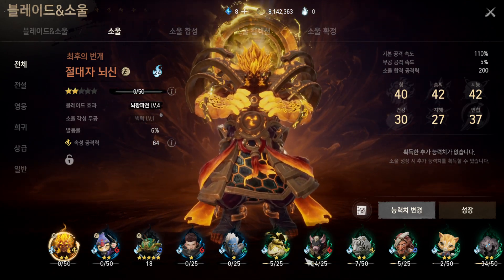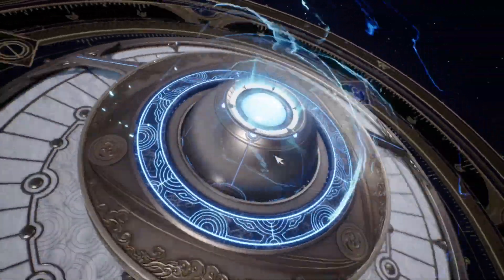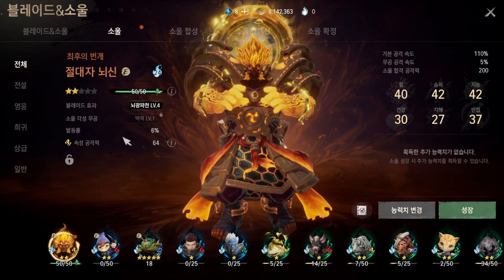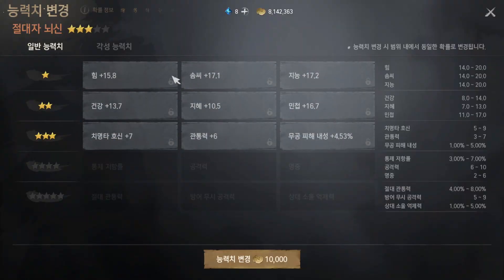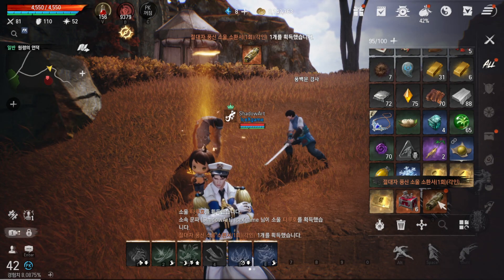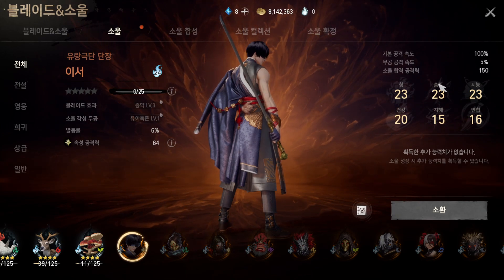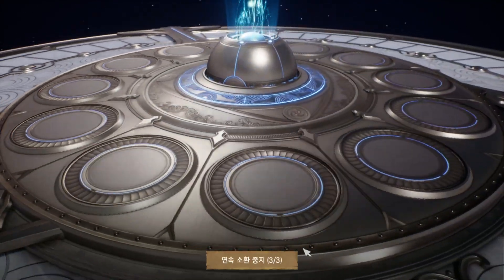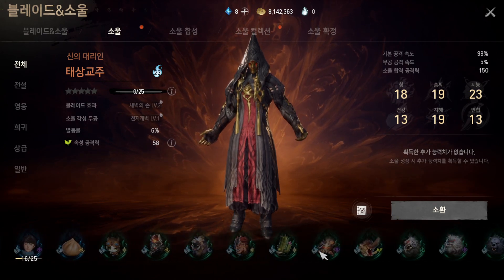Blade & Soul 2 Best Legendry Soul & Guide